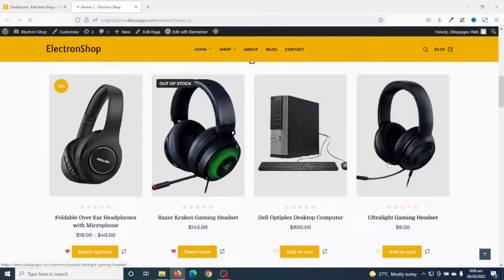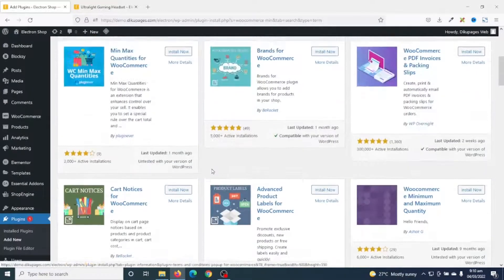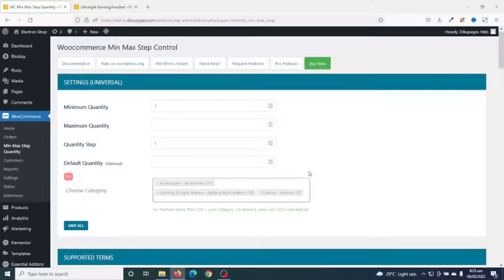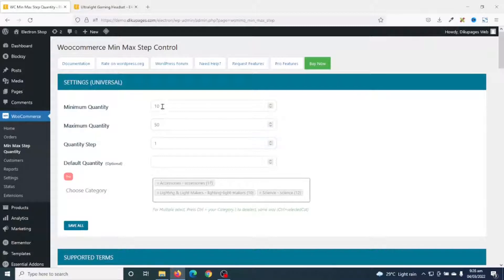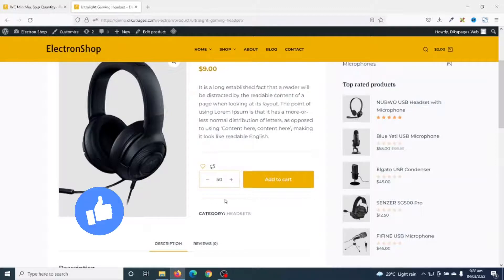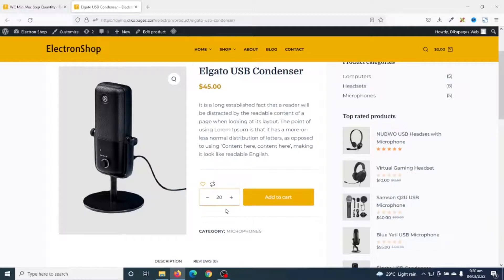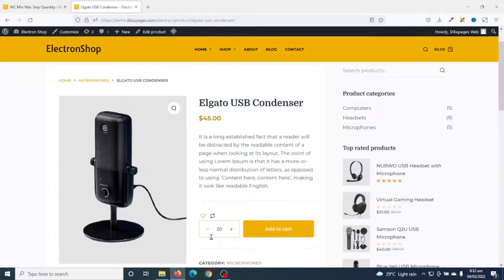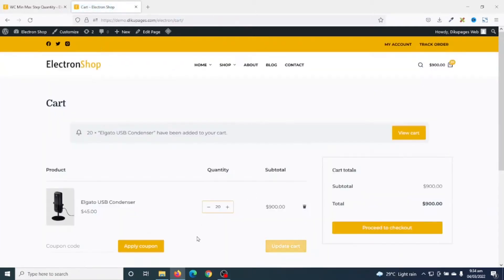How to Set Minimum and Maximum Order Quantity in WooCommerce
In this woocommerce tutorial, I'll show you how to set minimum and maximum order quantity in woocommerce. This video is for you if you're a wholesaler and running an online store. As a wholesaler, you may want your clients to order a minimum or maximum from your store. With this clients cannot just come to your store and add only one quantity to the cart.

✅ HIRE ME: ✅
Please hire me for your WordPress, Elementor, and WooCommerce projects at: